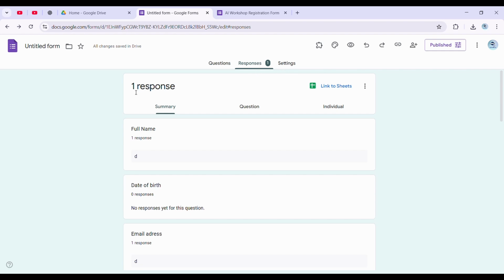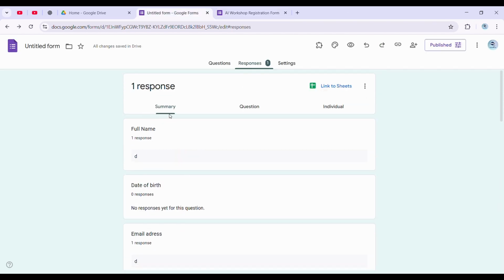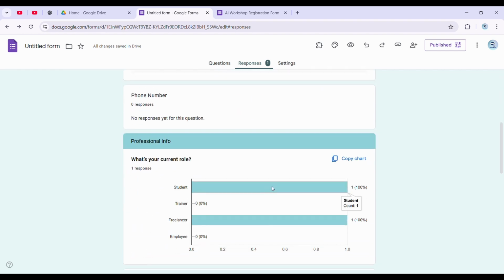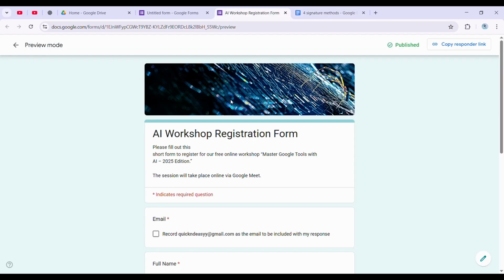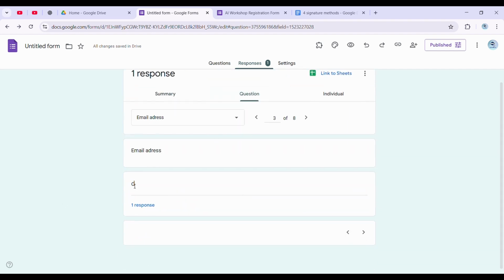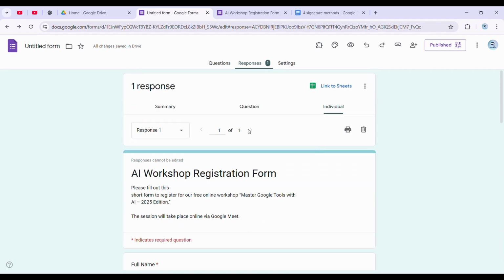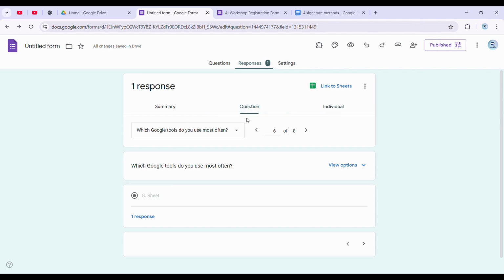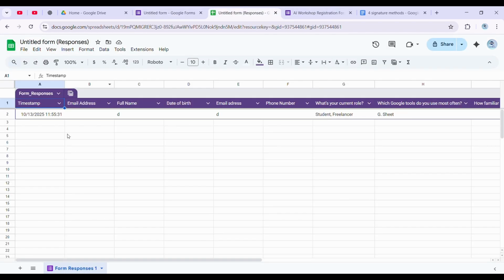Stop Losing Responses! Learn How to Handle Google Forms Answers Correctly in 2025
In this video, you’ll learn everything about the “Responses” section in Google Forms (2025 Update) — explained step-by-step in simple language!

I’ll show you how to view, manage, download, and analyze responses and connect your form to Google Sheets.

Whether you’re a teacher collecting quizzes, a business running surveys, or a student creating projects, understanding the Responses tab in Google Forms is essential.

💡 In this tutorial, you’ll learn:
- How to view the “Summary”, “Question”, and “Individual” response tabs
- How to download all answers as a CSV or Excel file
- How to link your Google Form to Google Sheets